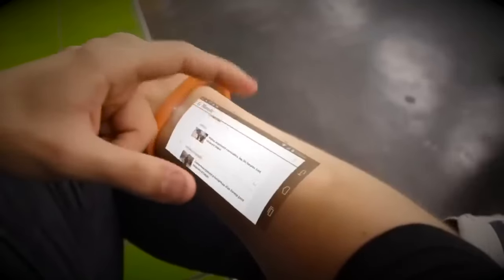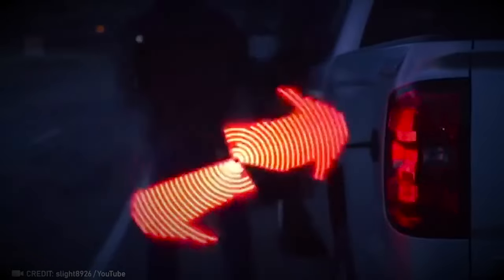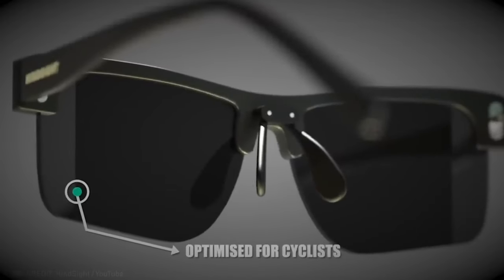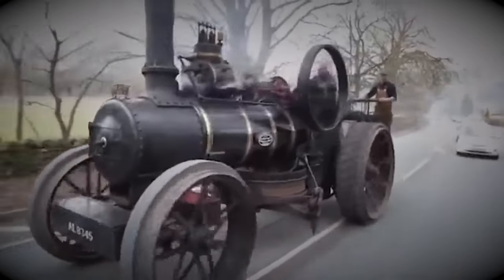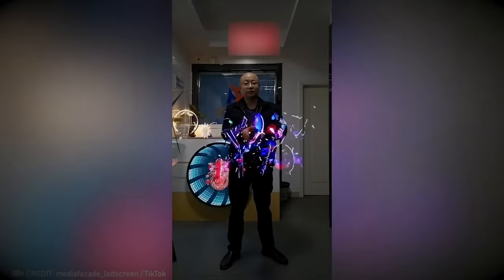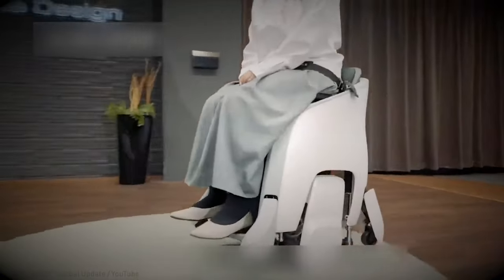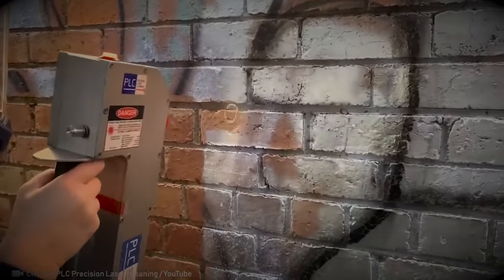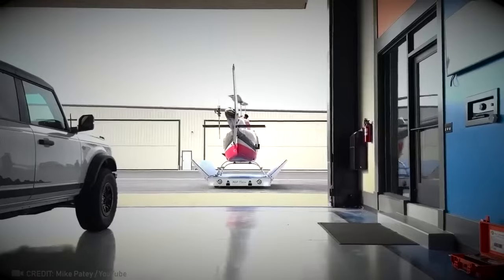Amazing Inventions You Should See | 2024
Dive into a world of creativity and innovation with our latest compilation video featuring **amazing inventions that are on another level**. From smart gadgets that enhance your home life to **next level productivity tools** and **ingenious machines**, this video showcases a wide array of **amazing inventions you must see**.

Experience the **most satisfying machines** in action and watch the **satisfying process** that defines today's cutting-edge technology. Whether it's for professional use or personal enjoyment, these **gadgets** and **tools** bring efficiency and excitement into everyday tasks.

We've also included a selection of **amazing tools** and **home gadgets** designed to make life easier and more enjoyable. See how these **amazing inventions at home** can transform ordinary routines into extraordinary experiences.

From **amazing innovative machines** to **next level inventions**, each gadget in this compilation demonstrates the peak of modern engineering.

Don't miss out on exploring these **amazing inventions you should see**—they might just inspire you to think differently about the technology you use every day.